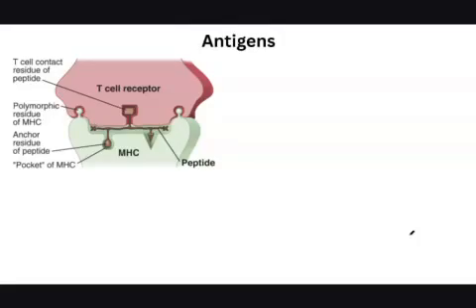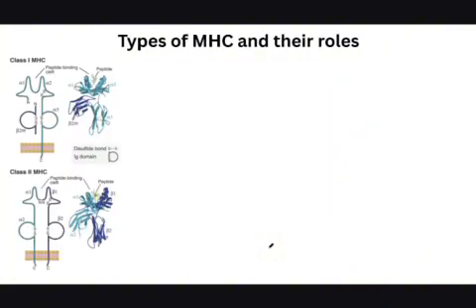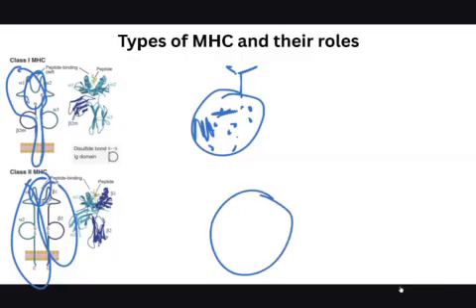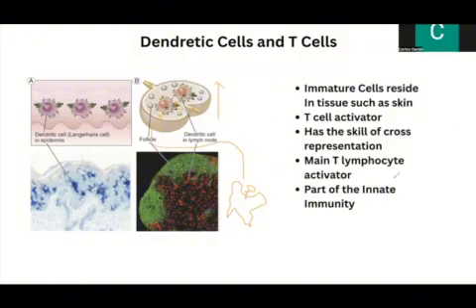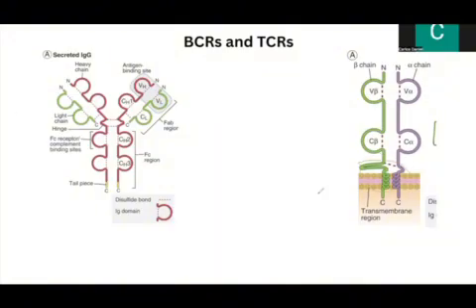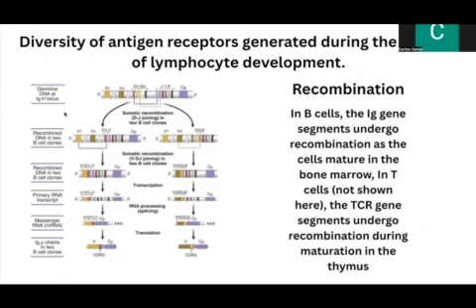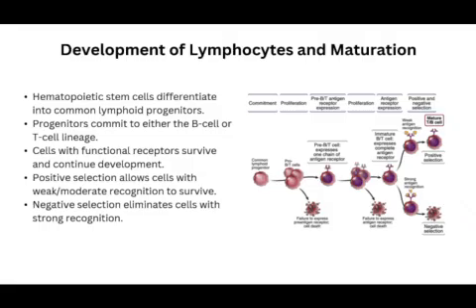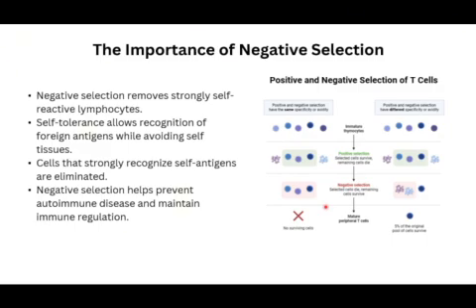TAMU VTPB 409: Antigen Capture, Presentation and Recognition in the Adaptive Immunity